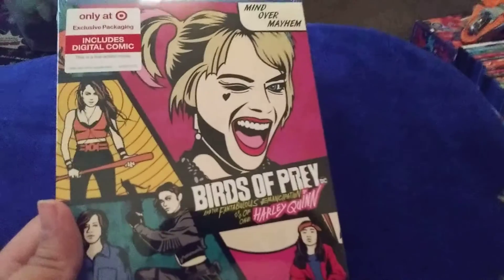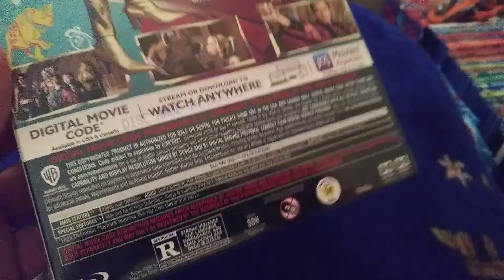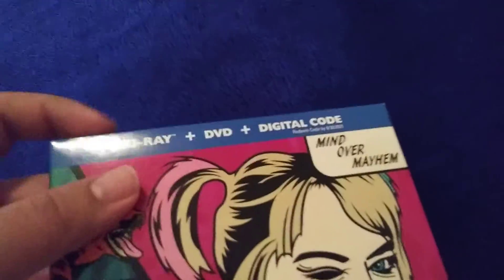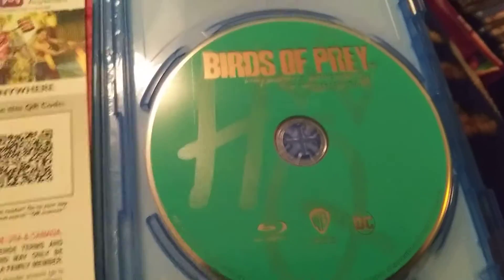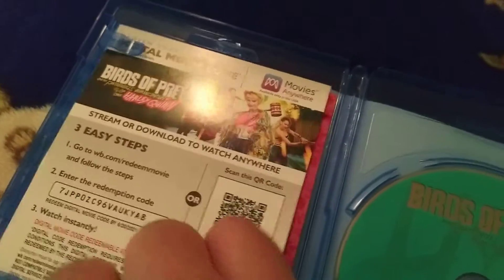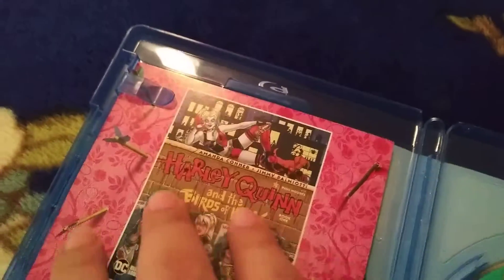Unboxing birds of prey